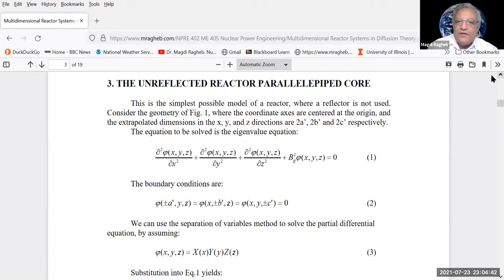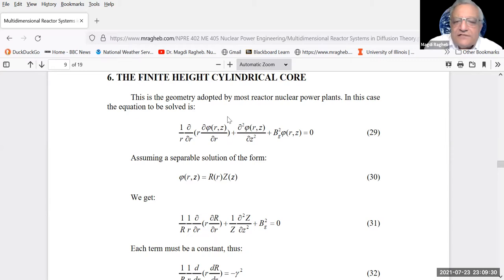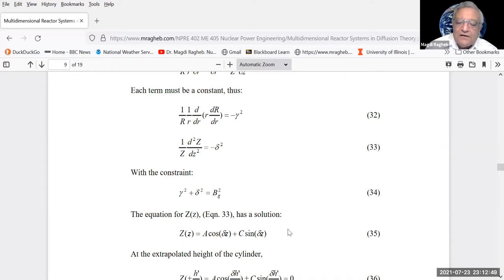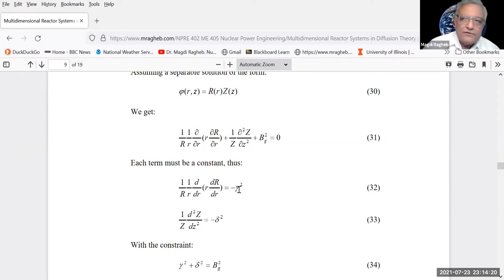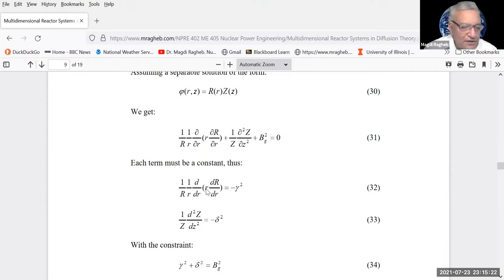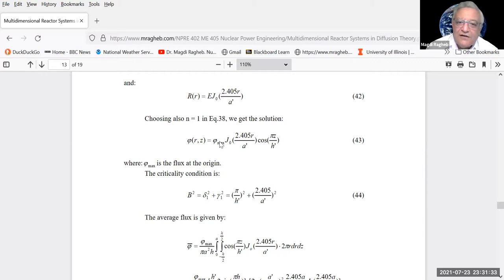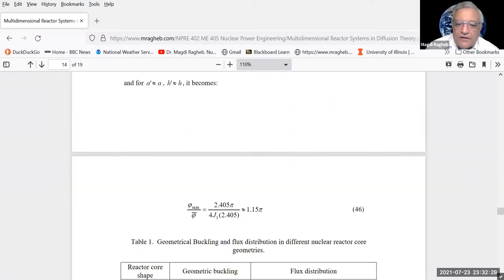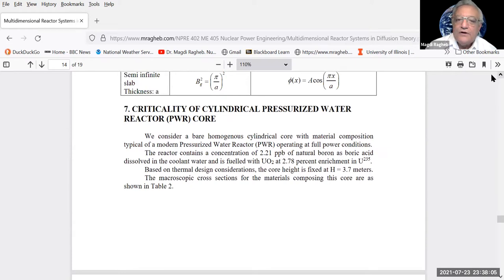15 "Nuclear, Plasma and Radiation Science, Inventing the Future" Dr. Magdi Ragheb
15
"Nuclear, Plasma and Radiation Science, Inventing the Future"
Dr. Magdi Ragheb